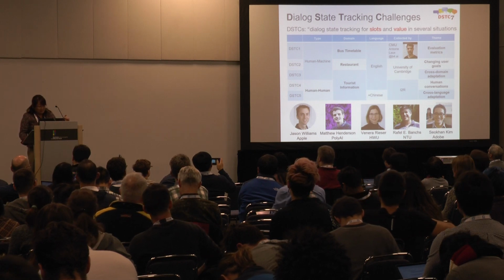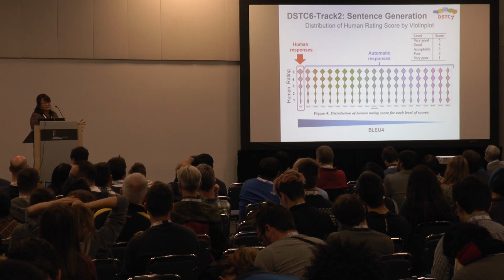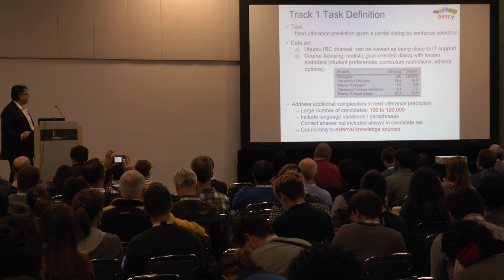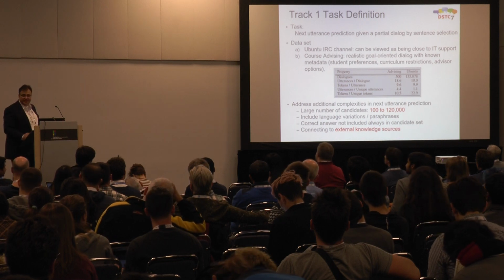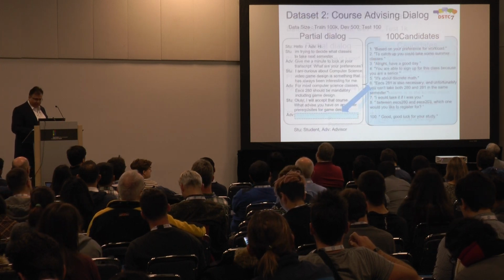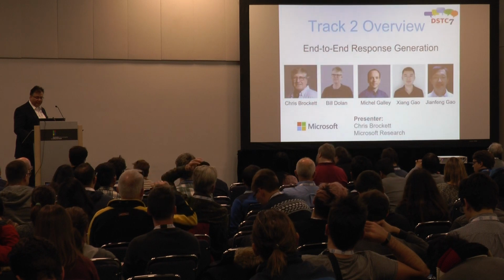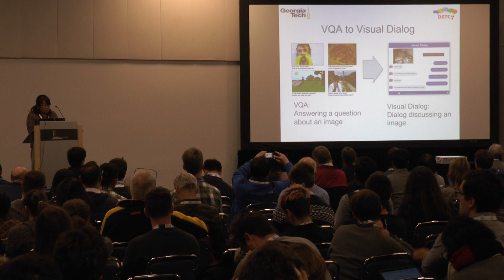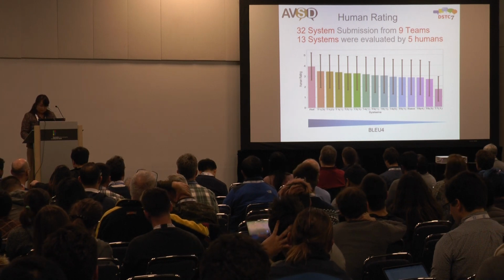Chiori Hori, Lazaros Polymenakos, Chris Brockett - Dialog System Technology Challenge 7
Paper by Koichiro Yoshino, Chiori Hori, Julien Perez, Luis Fernando D’Haro, Lazaros Polymenakos, Chulaka Gunasekara, Walter S. Lasecki, Jonathan K. Kummerfeld, Michel Galley, Chris Brockett, Jianfeng Gao, Bill Dolan, Xiang Gao, Huda Alamari, Tim K. Marks, Devi Parikh and Dhruv Batra

Contributed talk at NeurIPS 2018 Second Workshop on Conversational AI: "Today's Practice and Tomorrow's Potential"